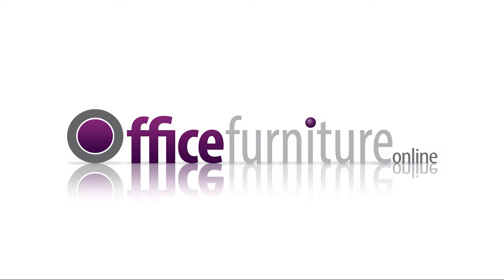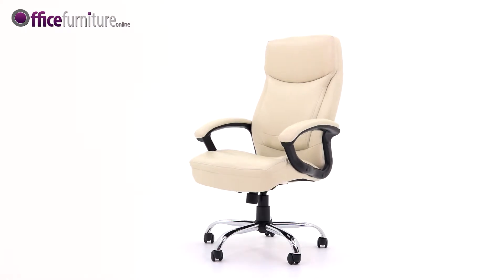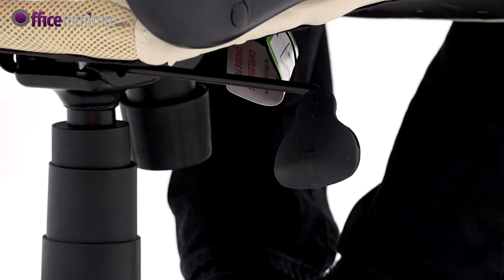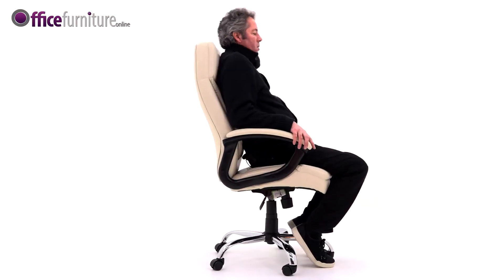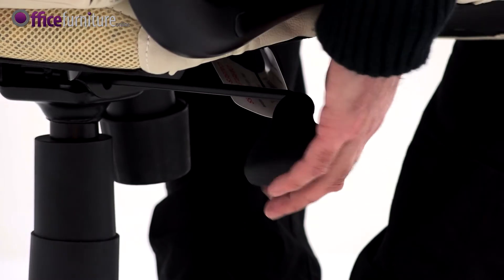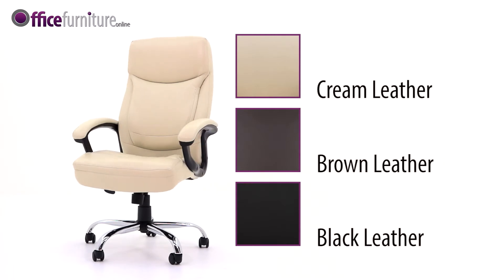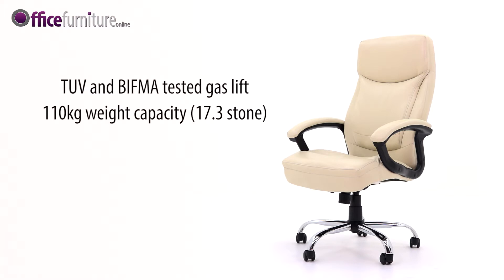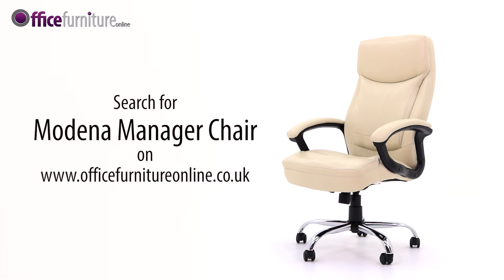Modena High Back Manager Chair from OfficeFurnitureOnline.co.uk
A quick video showing the features and user guide for the Modena Leather Office Chair from OfficeFurnitureOnline.co.uk.

As part of our best selling office chair range, the Modena is held in stock in the UK for Free Next Day or Day of Choice Delivery.